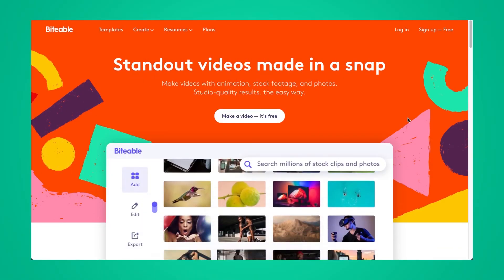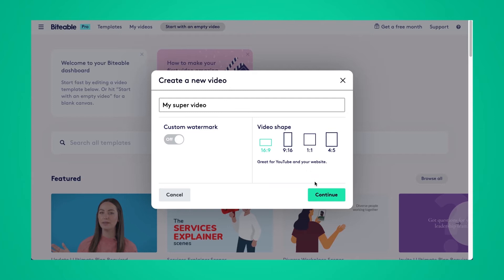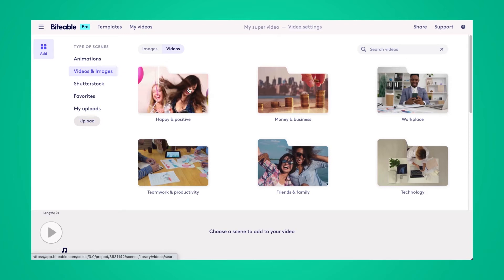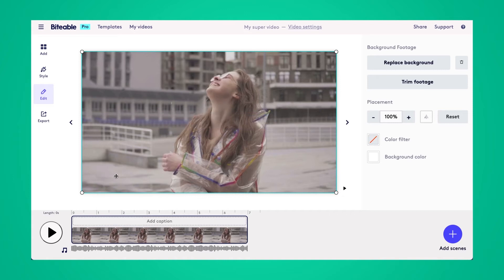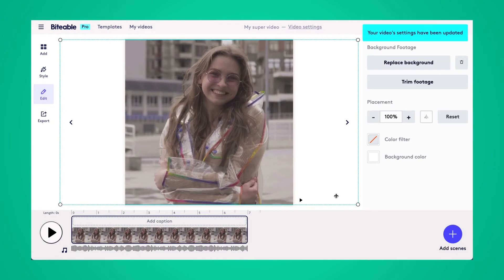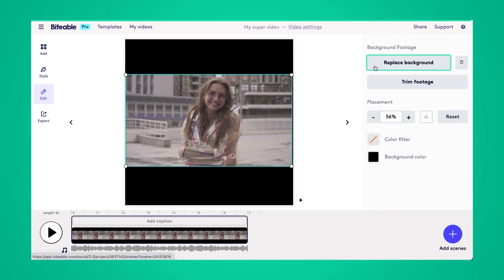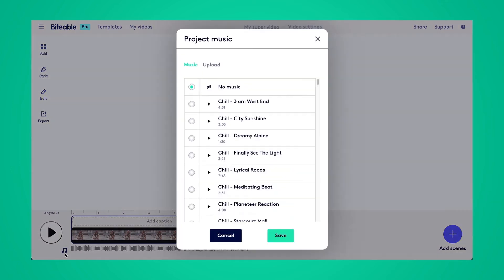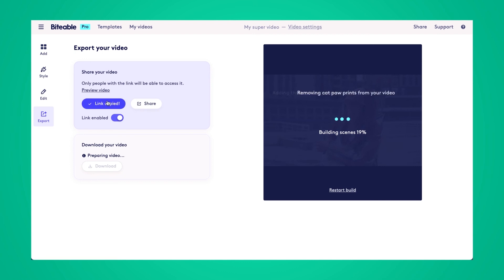Video resizer: How to resize videos online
In this tutorial, Haily shows you how to resize videos online using the Biteable video resizer. Try it for yourself